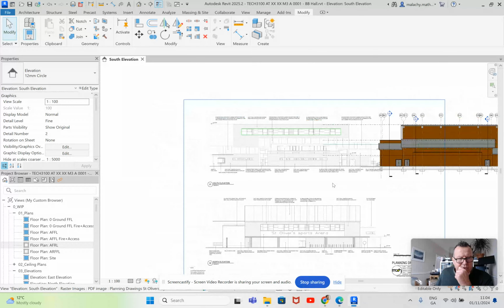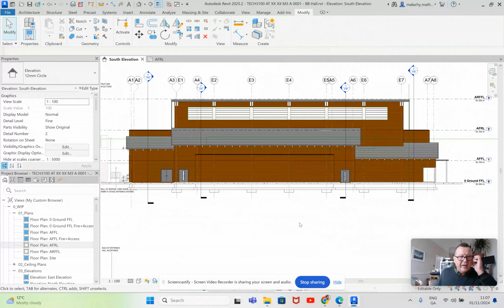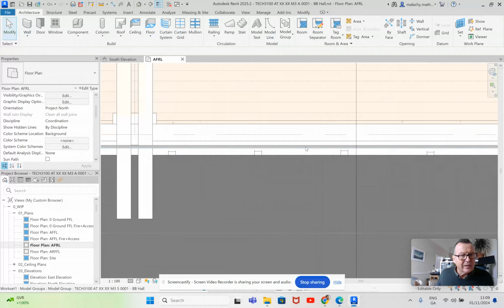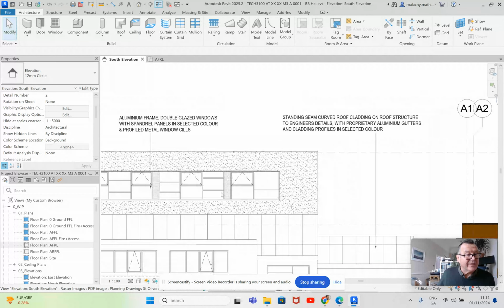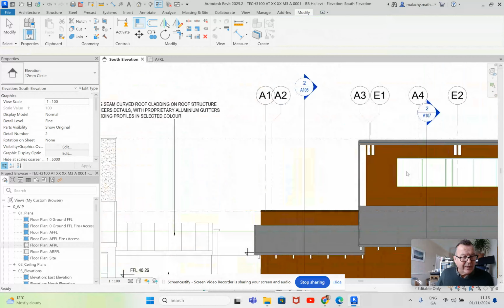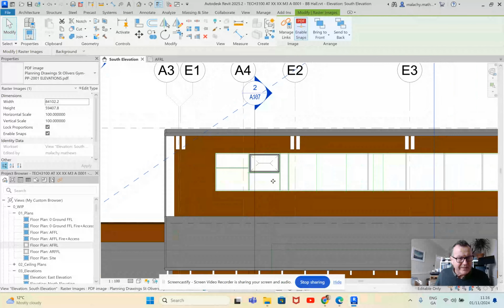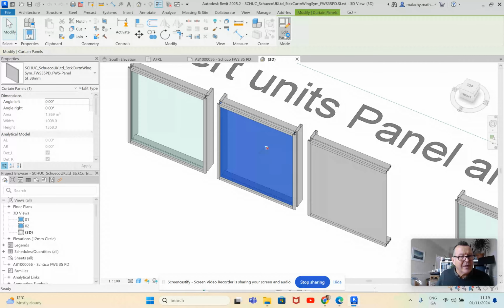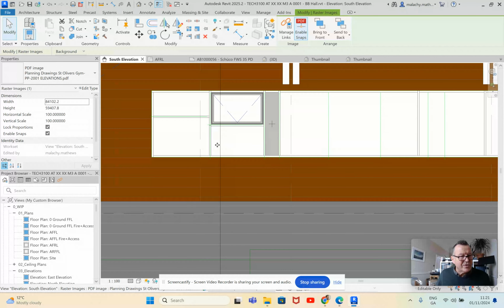TECH3100 TDS 2024 Basketball Arena Part 22 - Curtain Wall - Windows